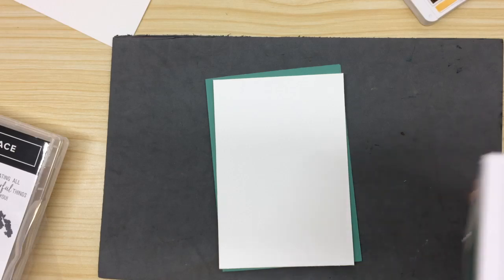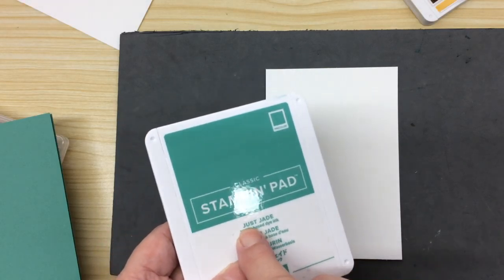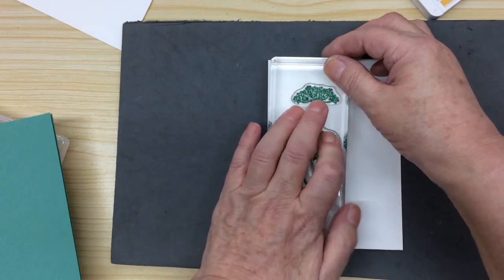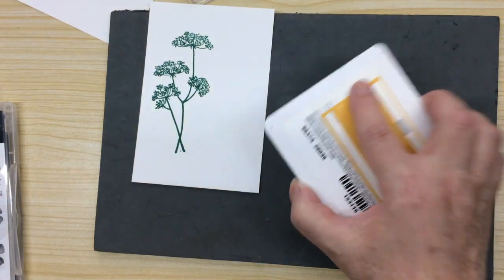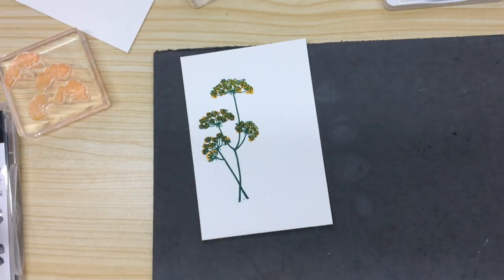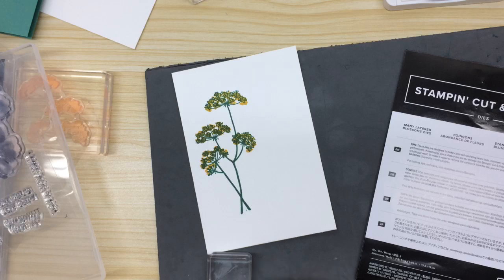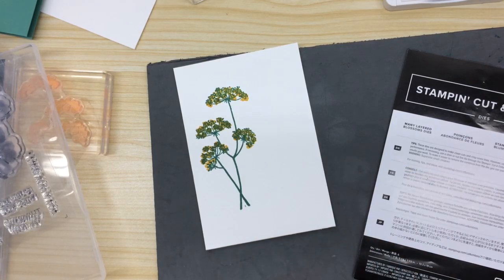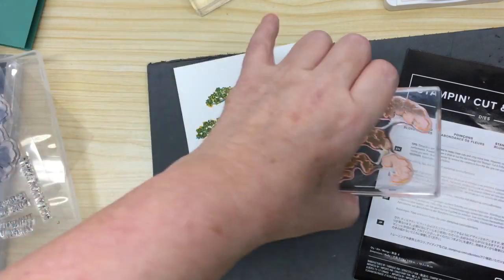Monthly Make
Hi everyone, I got an idea the other day from my upline when she was showing a card that she was putting together, It was a Monochrome colourway and It gave me an idea. I thought how about I do a Monthly Make using the Ink Pad(not stamp) that uses the same letter as what the month is. So this month it had to be Just Jade for January. I hope you like it and please click on the link below to shop for any of the products.

This is the link to Esther's You Tube Channel